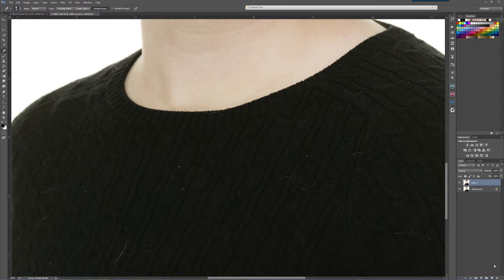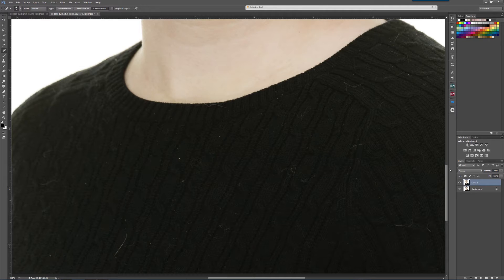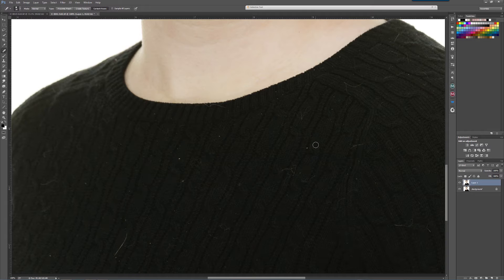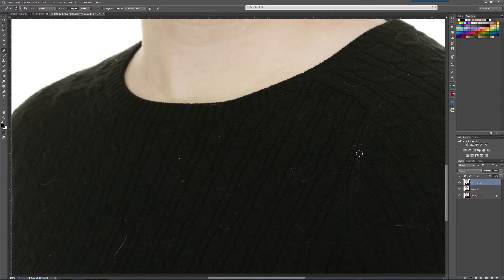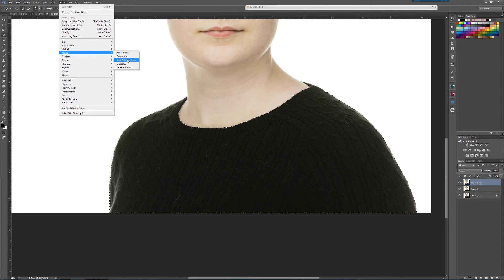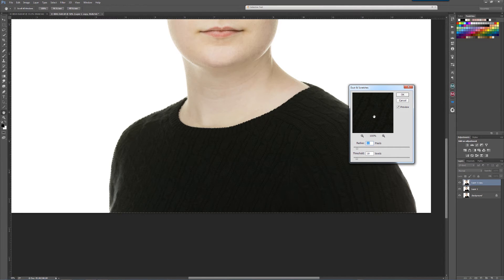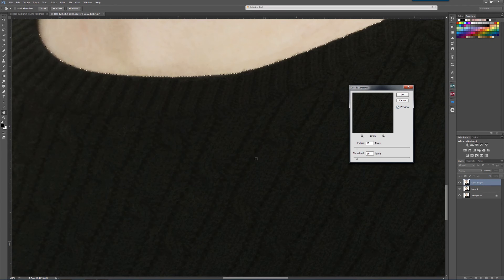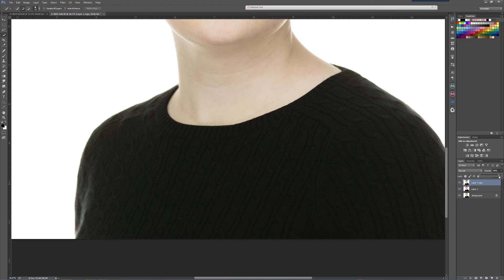30-Second Hack: Easy Dark Clothing Digital Clean Up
Need a digital lint brush?  Use this simple and easy Photoshop tip to quickly clean up all of the lint and other annoying crap that often shows up on dark clothing. This will save you a lot of time! For more tips and to learn about the amazing line up of MoLight lighting products for photographers, please